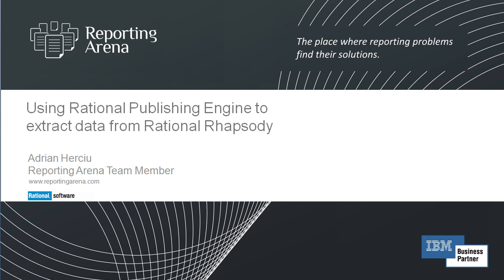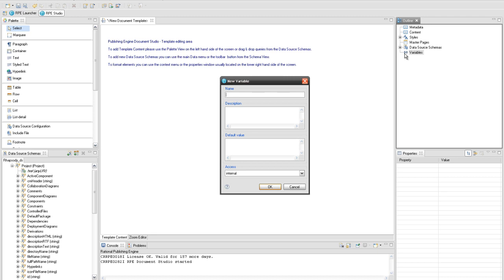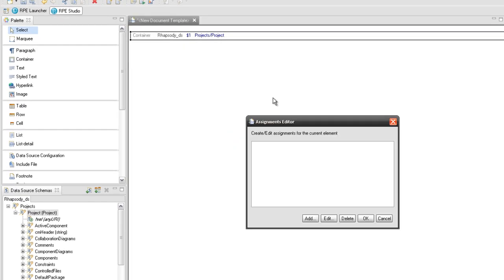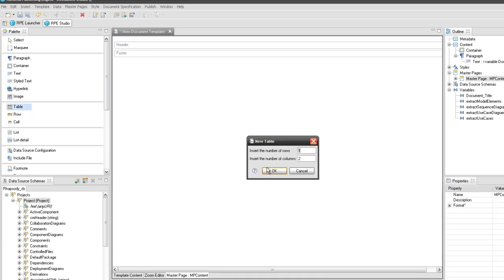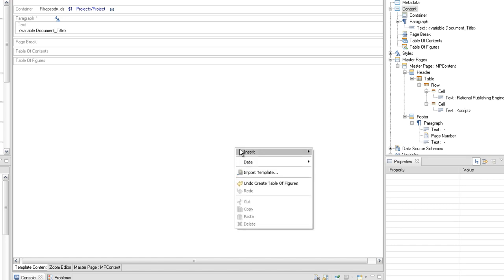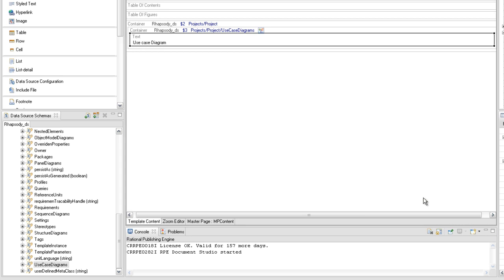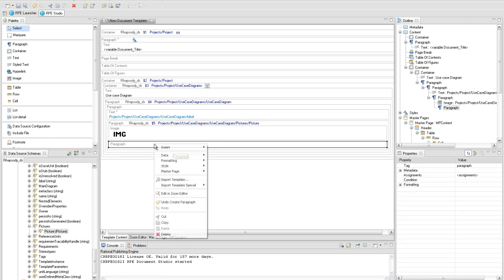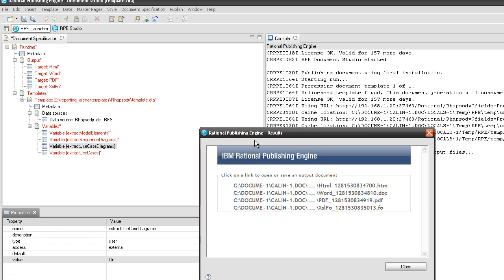Using Rational Publishing Engine with Rational Rhapsody part 1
The goal of this tutorial is to introduce to the user the basics of using Rational Publishing Engine to extract data from Rational Rhapsody and create output documents to present in a friendly way the extracted data.
At the end of this tutorial the user will know how to create an RPE template for Rhapsody, how to obtain a valid Rhapsody schema and how to run a document specification to extract data from Rational Rhapsody.
In this tutorial we are looking to extract all the Use Case Diagrams and the Sequence Diagrams of the Rhapsody project. For each diagram it will be displayed a set of diagram attributes and the diagram image if available.